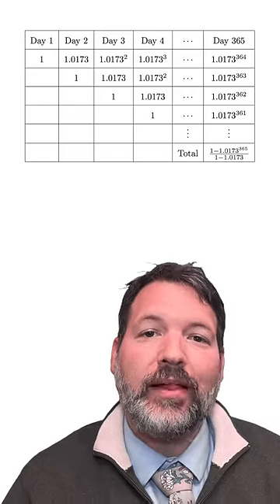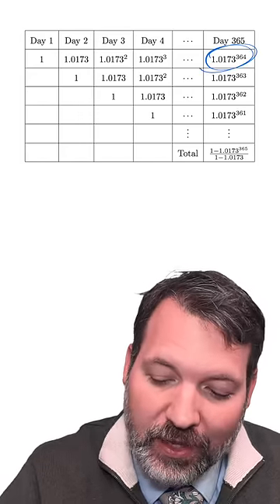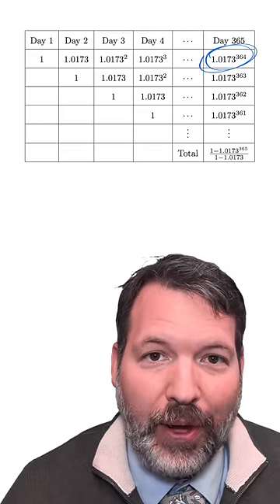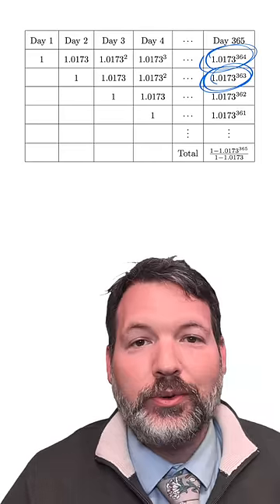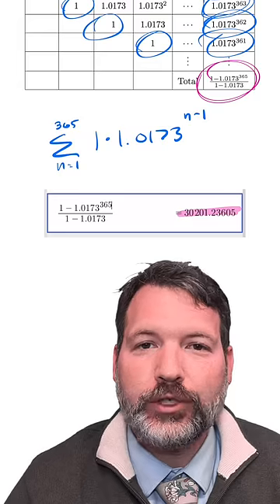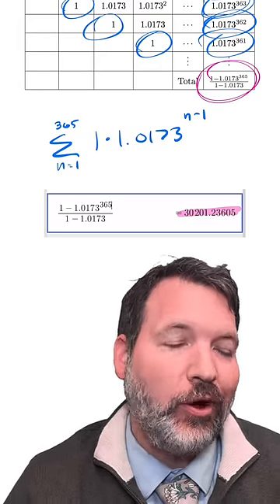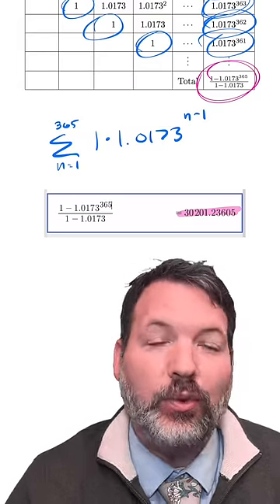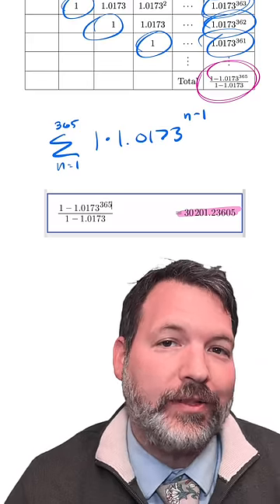How a Dollar a Day Really CAN Turn into $30,000 in a Year! (With the Magic of Compound Growth)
Featuring an amazing factoid from @carolinebaniewicz !

This video is mostly a joke (though the math is real), but if you want to know more about how compound interest really is deeply connected to mathematics, check out this video on Euler's number

Can a dollar a day turn into $30,000? It can, but it requires two things: water and sunlight.

Wait, no, that's a different video. It requires a positive growth rate and time. These two things together produce a phenomenon known as compound growth or compound interest. Their power comes from exponentiality. As long as your base is greater than one (which is equivalent to your exponential rate being above 1), your investment WILL grow. And it will grow more the longer time goes on.

Now, for something to grow from a meager dollar a day to $30,000 after only a year requires a 1.073% daily growth rate. Which doesn't sound like a lot until you realize that's the equivalent of over 500% growth per year. This is one of the reasons those motivational sayings about getting "just" 1% better per day, while they sound reasonable, are actually pretty unrealistic.